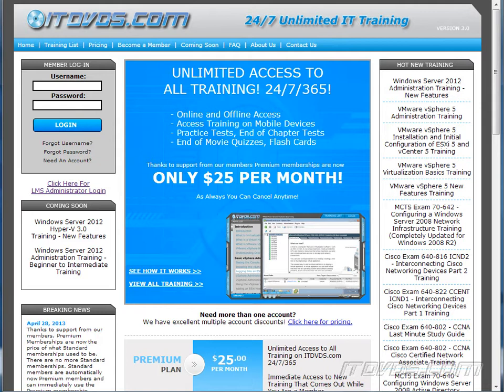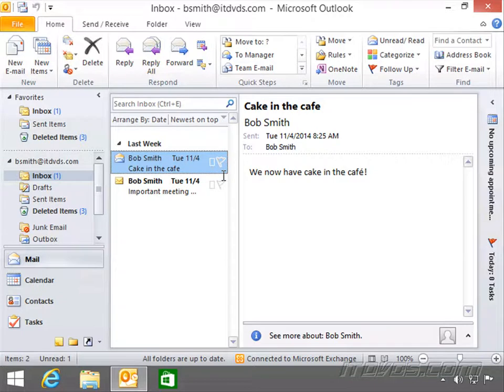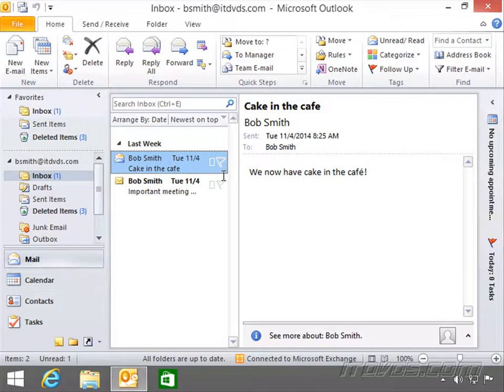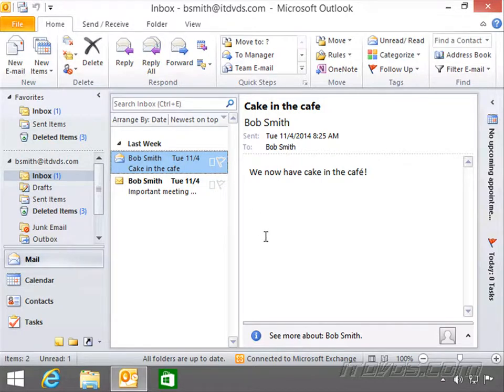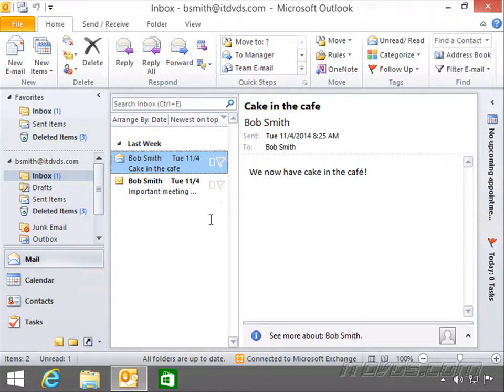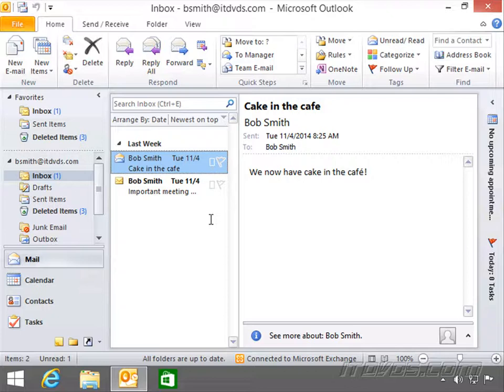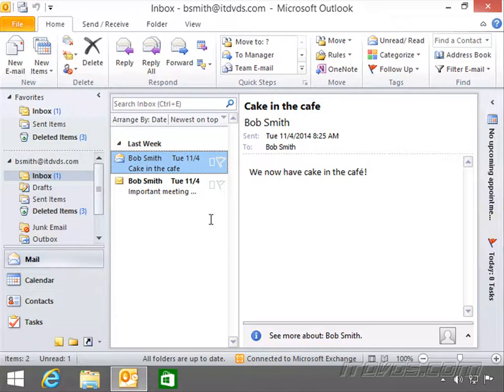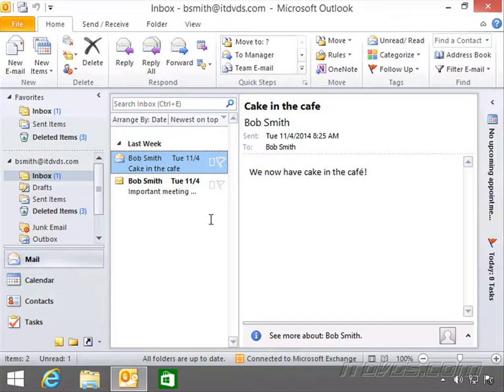What is Microsoft Exchange 2013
that goes over what Exchange 2013 actually is.